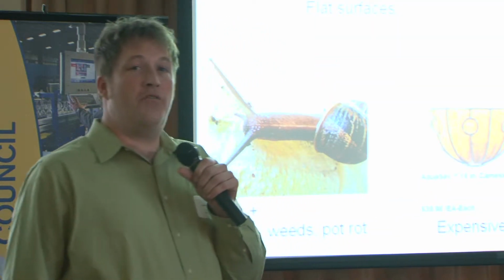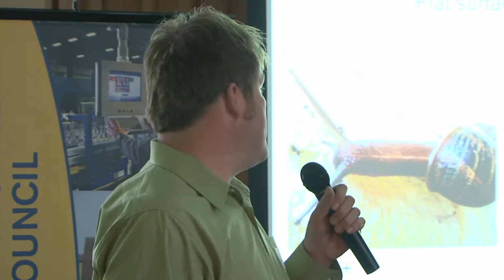PubTalk April 20 (Part 2)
"Where Entrepreneurs, Investors, and Professional Service Providers Connect with Innovation!"

Wide Angle Studios provides professional video production for Portland, Oregon and Vancouver, Washington. Based in the Pacific Northwest we are a video production company, consultation resource, and your personal film studio. We create videos to tell stories, engage the senses, inspire action, promote business, and raise funds.

Working locally and around the world, providing professional video production and personal service to business, government, educational and non-profit organizations is what we do!

We will work with you every step of the way, helping to turn concepts into reality, and ideas into images. Together, we will distribute your media, so that you will inspire action, stand out and get results.